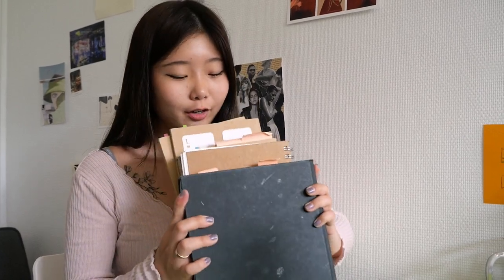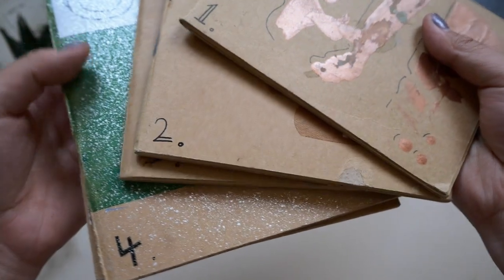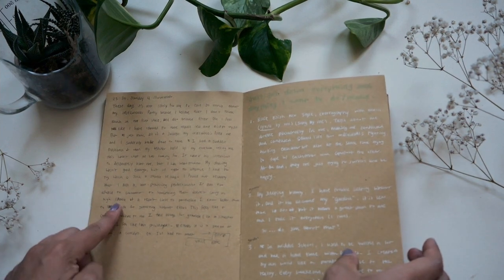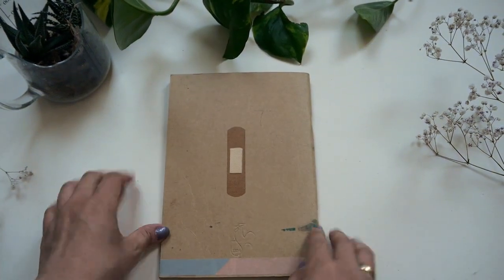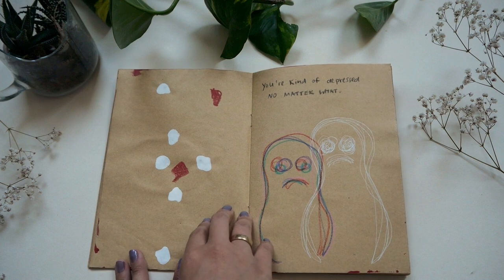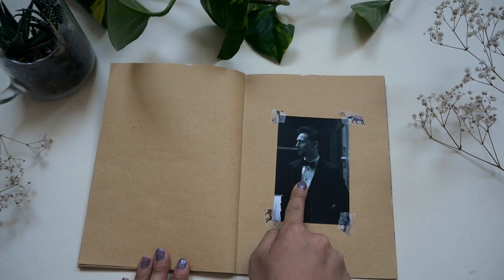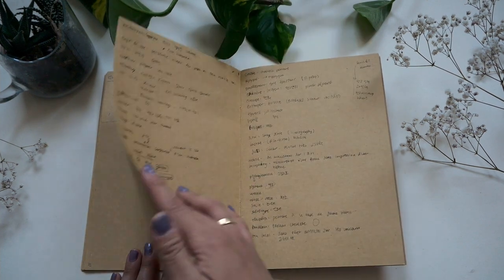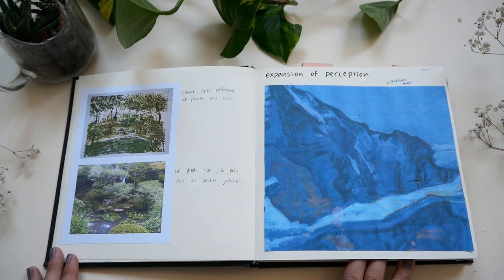Workbook (sketchbook) tour!! 10 sketchbooks I've made for French art school preparations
Check out my video talking about how I went to my French art school in Paris: